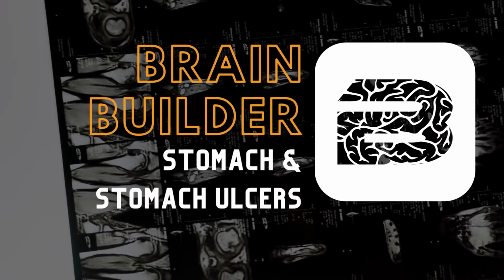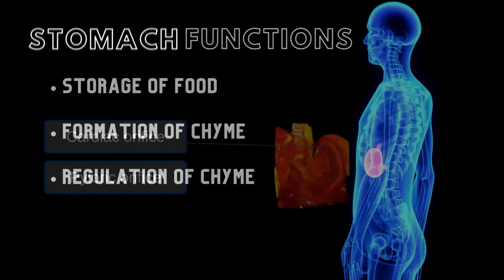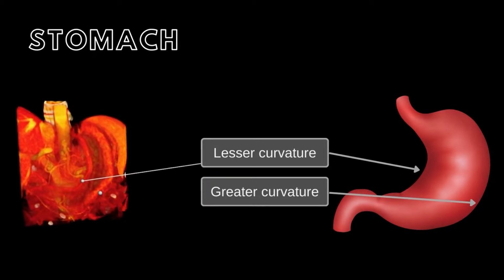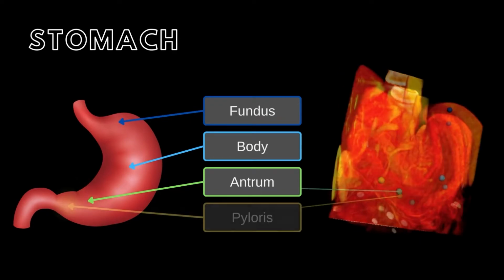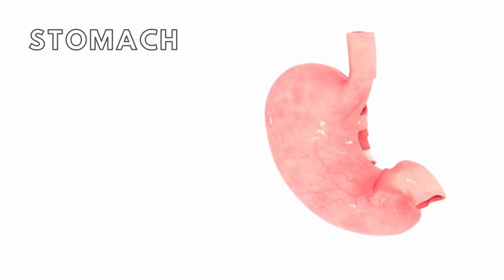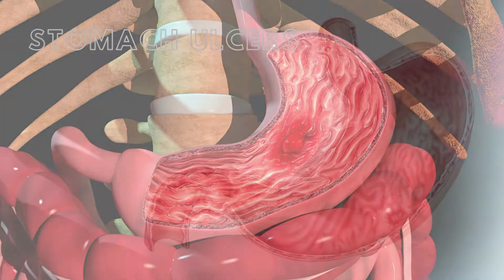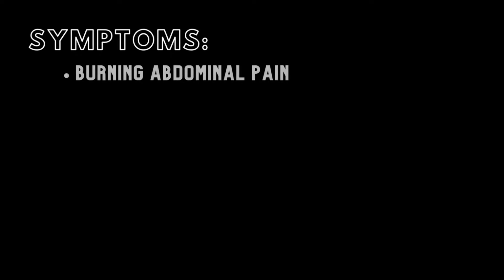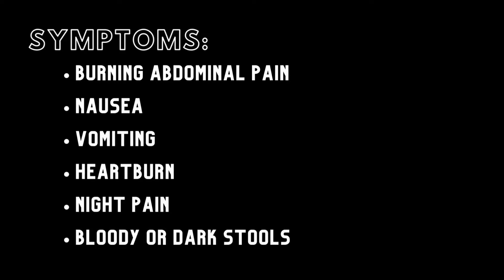Stomach and Stomach Ulcers | Digestive System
In this Brain Builder, we cover the anatomy of the stomach including the fundus, body, antrum, and pylorus. Additionally, learn about the 4 histological layers of the stomach which are the mucosa, submucosa, muscularis externa, and serosa. After covering the anatomy of the stomach, this video covers stomach ulcers. A stomach ulcer is the result of a gastric (stomach) acid damaging the mucosal lining of the stomach, producing open sores that often bleed and cause stomach pain. Finally, learn about the possible causes, symptoms, treatments, and a patient example of a stomach or gastric ulcer.